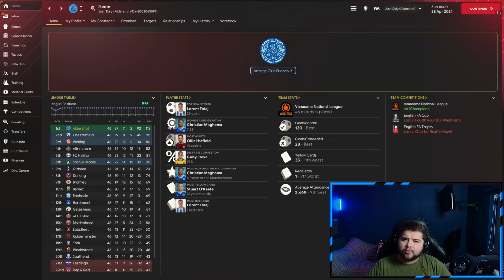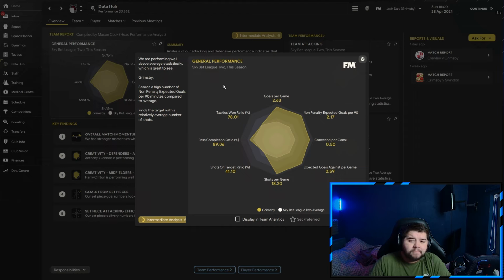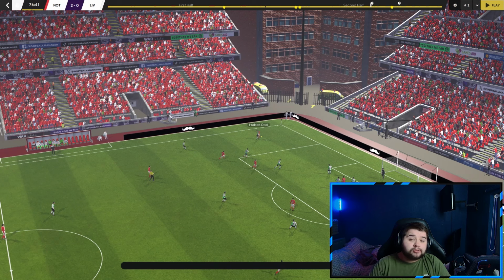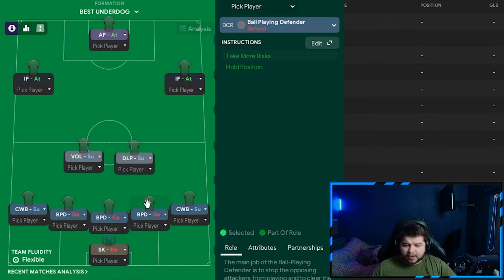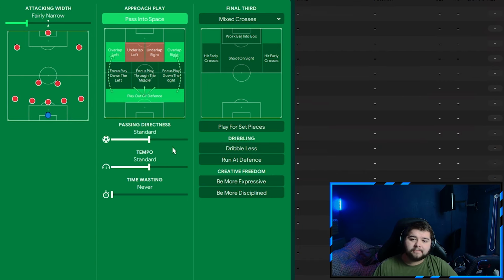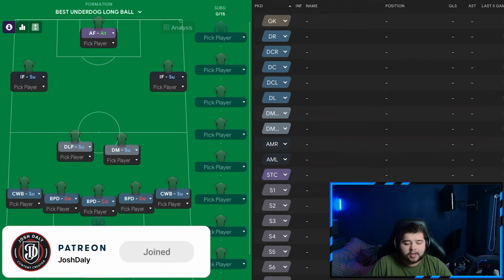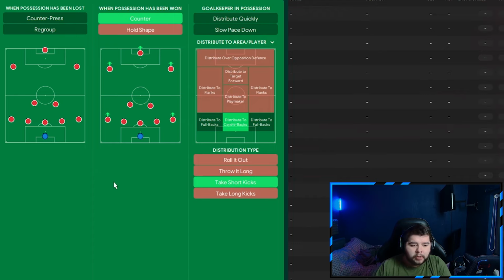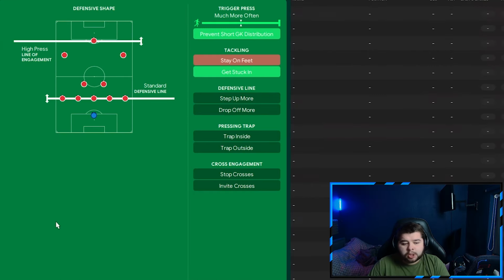ULTIMATE Underdog FM24 Tactic Goes INVINCIBLE! | Best FM24 Tactics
After so many requests I finally bring you my Ultimate Underdog FM24 tactic, designed to dominate with smaller teams. We tested with 4 very weak teams in there divisions and results where INSANE.

👍Enjoyed Todays Video? Let's SMASH 50 LIKES!